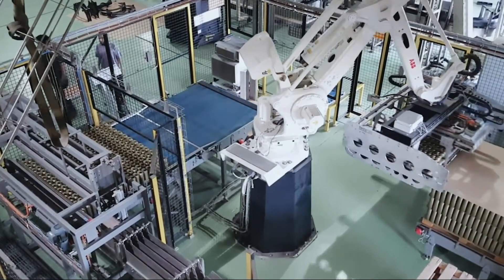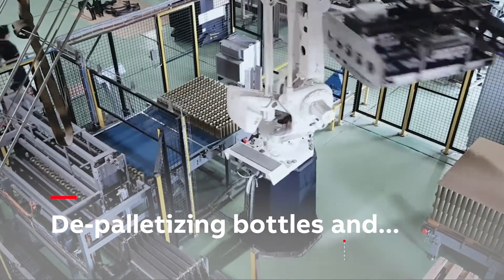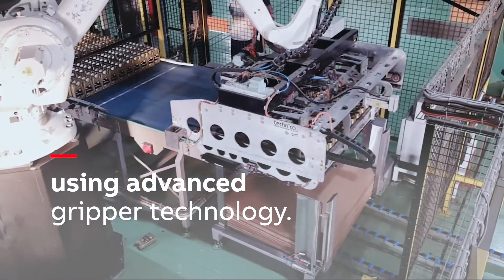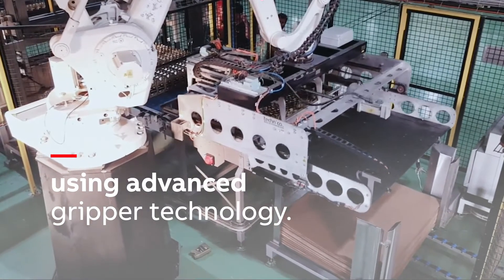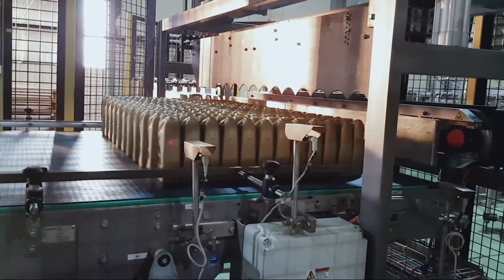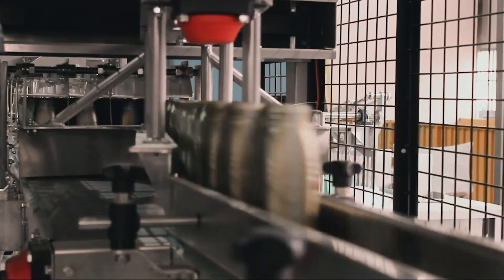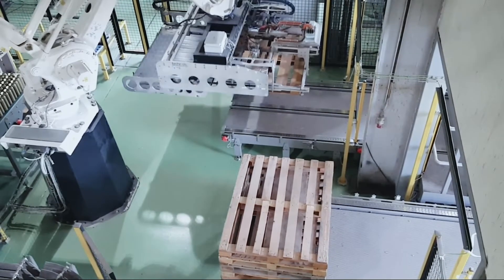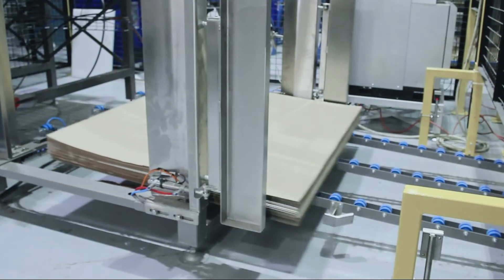De-palletizing Bottles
A unique de-palletizing solution provided by ABB Value Provider Technica International, increases production rate while reducing floor space.